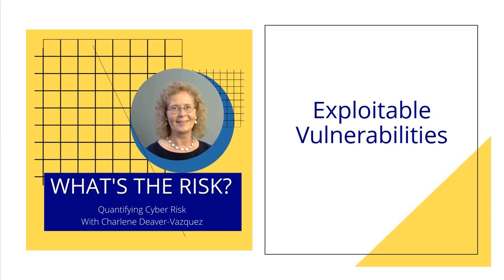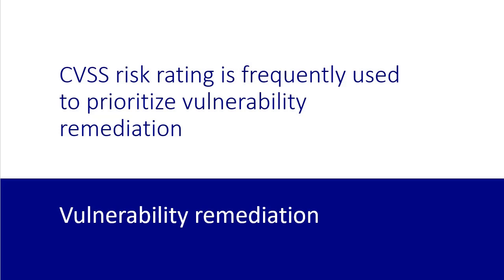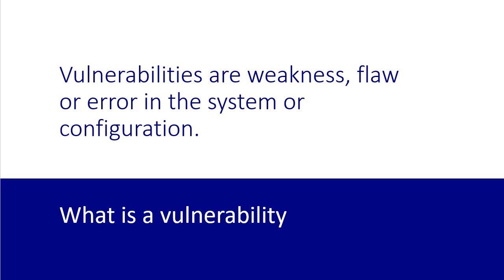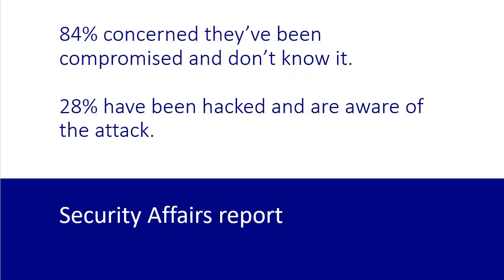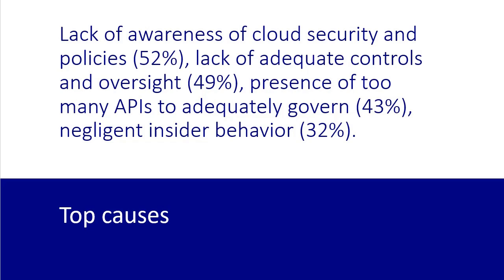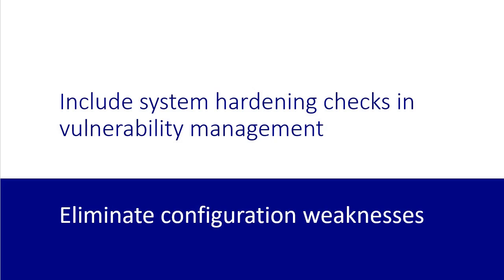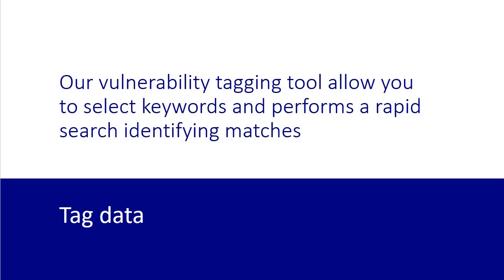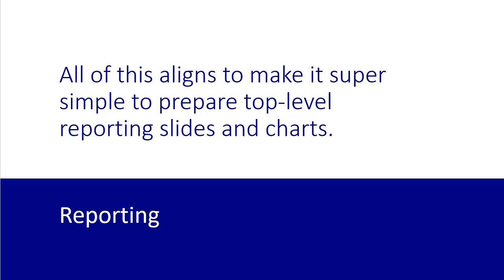Finding and eliminating exploitable vulnerabilities before hackers leverage them against you!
In this episode, I want to talk about how to identify the exploitable vulnerabilities most likely to be leveraged by an attacker so that you can eliminate them and block hackers from moving laterally through your network.  In the previous episodes, I've discussed several kinds of attacks, breaking them down and extracting best practices, and showing you how to quantify the risk.  Common to all of these is the attacker's ability to move laterally through your network.  That's because there are exploitable vulnerabilities all across your network.  In this episode, I'll show you how to find and eliminate them!

This and the other videos in this series are provided as educational material to help you understand how you can quantify cyber risk.  At FISMACS.com we have developed an entire framework for quantifying cyber risk.  Why is this important?  Because cyber risk is business risk.  In each episode, we walk you through different scenarios and methods for quantifying cyber risk.  Our framework is called the Probabilistic Risk Modeling for Cyber (P-RMOD4Cyber) and it has models to help you estimate the financial impact of cyber risk, model cyber attacks, estimate risk with table-top exercises, estimate organizational risks such as supply chain risk, analyze vulnerability risk, and work with compliance risk.  We also have a Factor Analysis of Information Risk (FAIR) compliant model.